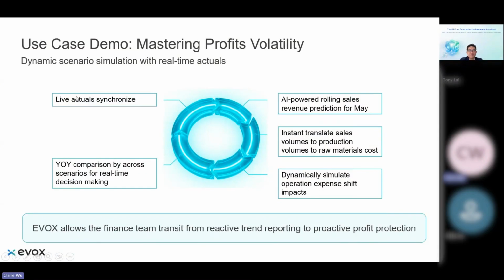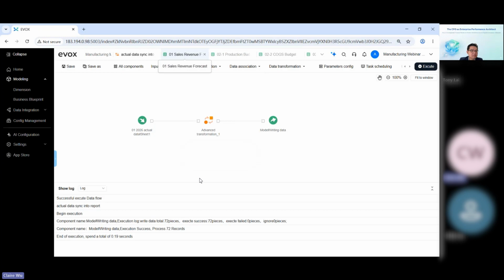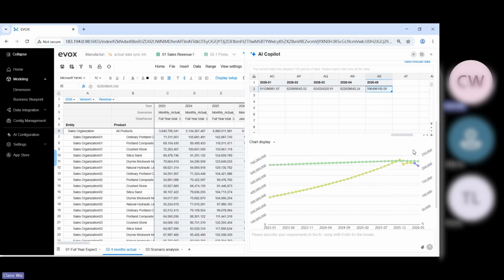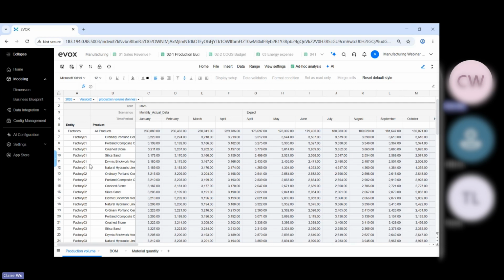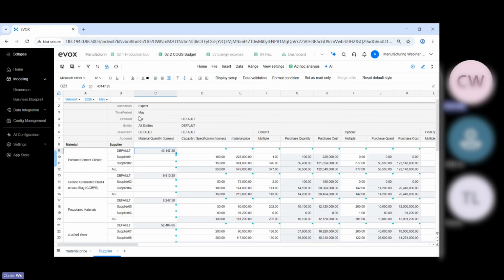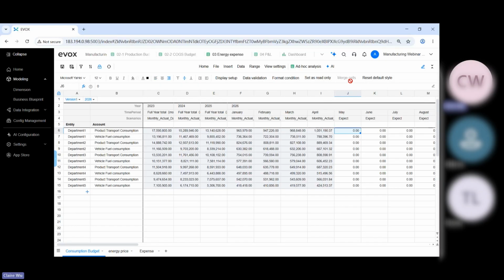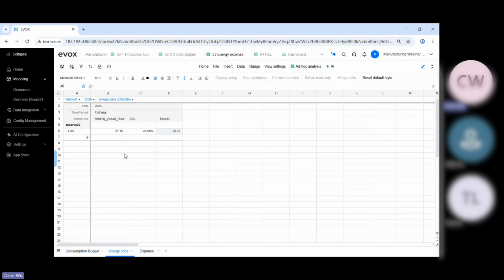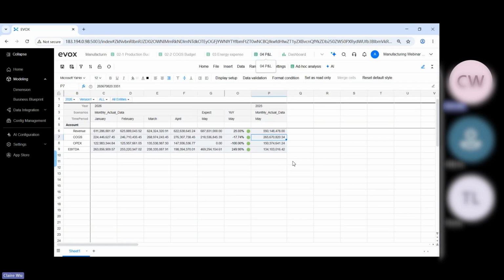EVOX EPM: How finance teams can simulate profit scenarios in real time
From EVOX webinar【The CFO as Enterprise Performance Architect】
Mastering Profit & EBITDA in Volatile Manufacturing Markets

In this session, we will explore how leading finance teams are:
✔ Connecting operational drivers (volume, production, cost) directly to financial outcomes
✔ Moving from hindsight analysis → real-time performance control
✔ Leveraging AI-Augmented EPM to explain, predict, and simulate decisions in seconds
✔ Transforming into a foresight Performance Architect
📌Includes a live demo of how finance teams can simulate profit scenarios in real time.